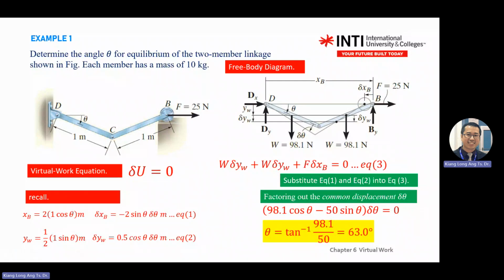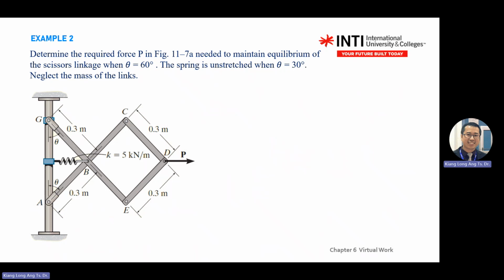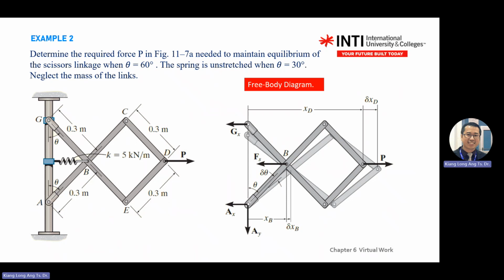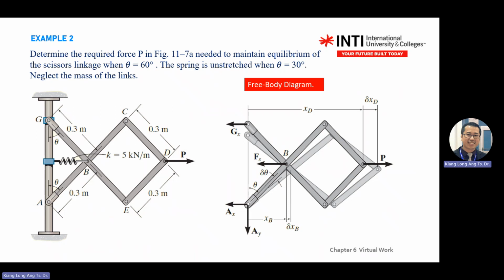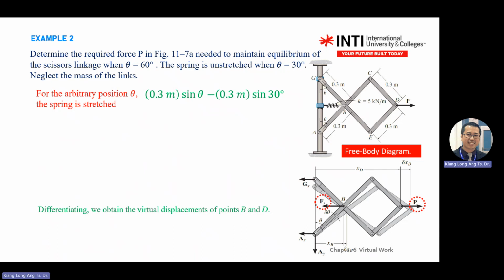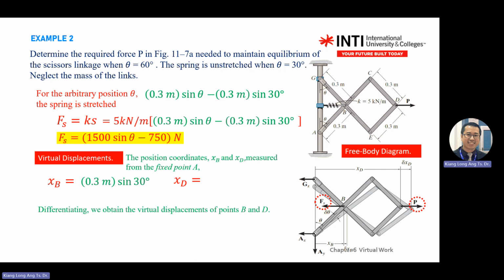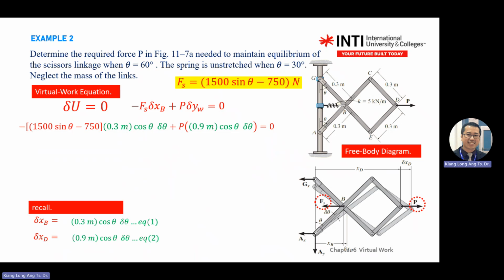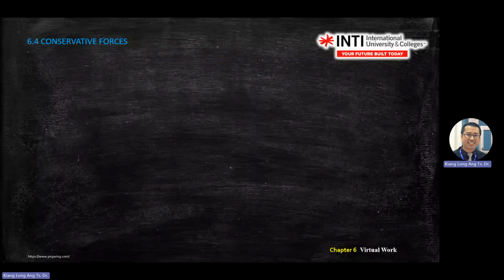Chapter 6a-iv Virtual Work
Definition of a work,
principle of virtual work for a particle, a rigid body and a system of connected rigid-bodies,
conservative forces,
potential energy, potential-energy criterion for equilibrium,
stability of equilibrium, procedure for analysis.